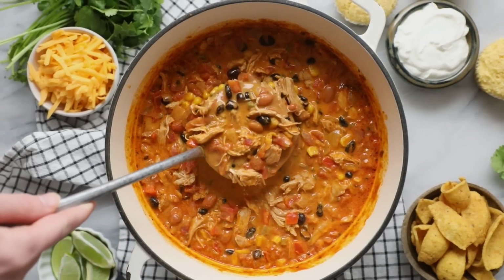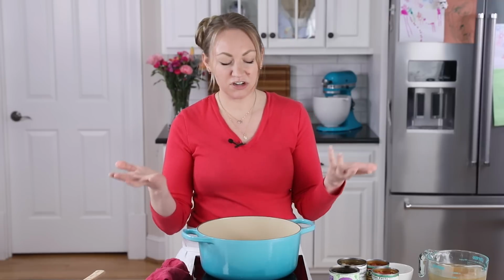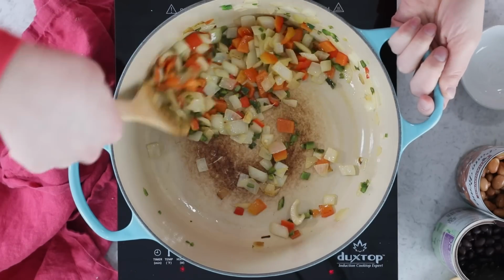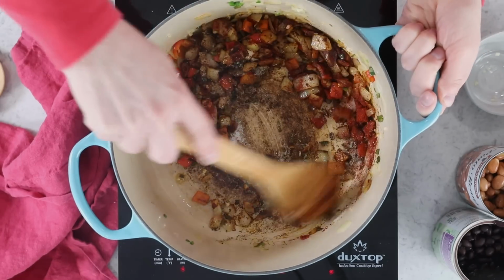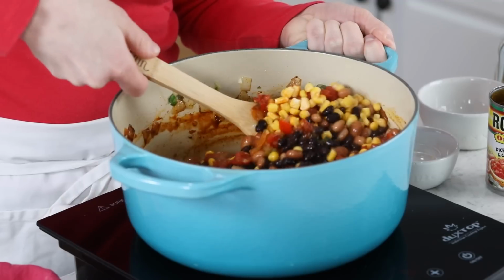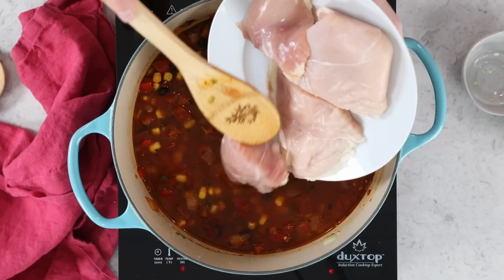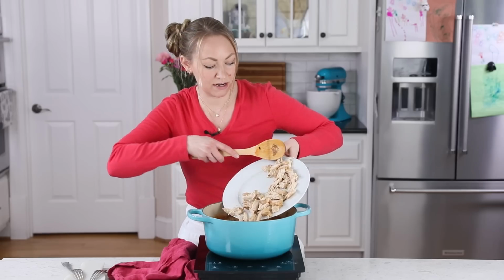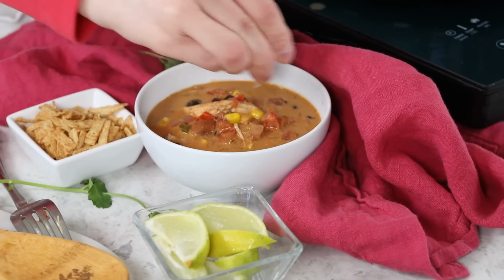Creamy and Hearty Southwest Chicken Soup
Packed with shredded chicken, two types of beans, and plenty of veggies, this creamy southwest chicken soup is so hearty and filling. Ready in under an hour!

Ingredients
2 Tablespoons salted butter (28g)
1 cup yellow onion, chopped (140g)
1 red bell pepper, chopped (about a cup, 125g)
2-4 Tablespoons finely chopped jalapeno (seeds and ribs removed) see note
1 Tablespoon garlic, minced
1 Tablespoon ancho chili powder
1 ½ teaspoons smoked paprika
1 teaspoon ground cumin
¼ teaspoon dried oregano
1 teaspoon table salt
½ teaspoon ground black pepper
2 10 oz cans original Rotel (283g) (see note for substitute)
1 15oz can black beans, rinsed and drained (425g)
1 15.5oz can pinto beans, rinsed and drained (439g)
1 ¼ cup frozen corn (175g)
3 cups chicken broth (720ml)
1 lb chicken, mix of breast and thighs (453g)
6 oz cream cheese, cut into cubes, softened (170g)
Preferred toppings: Limes, sour cream, corn chips and cilantro are all great options!

Instructions
00:00 Introduction
00:25 Melt butter in a Dutch oven or large soup pot over medium heat.
00:55 Add onion, bell pepper, and jalapeno and cook until softened, about 5 minutes.
02:28 Add garlic and cook until fragrant, about 30 seconds.
02:52 Sprinkle spices overtop (ancho chili powder, smoked paprika, cumin, oregano, salt, and pepper) and stir until combined.
03:50 Add Rotel, black beans, pinto beans, and corn and stir together. Drizzle in chicken broth and stir to combine.
05:20 Add chicken (I usually cut the breasts in half so that they cook faster) and bring to a boil, stirring occasionally. Once chicken is cooked through, remove, shred or cut into bite-sized pieces, and return to the pot.
07:20 Add cream cheese and stir until melted and thoroughly combined and smooth.
08:00 Taste-test and add salt and pepper as needed. Serve warm, topped with your favorite toppings (a squeeze of lime is great in this soup!).

Notes
Yield
This recipe makes 9 cups of soup.
Jalapeno
This adds a nice kick, but spiciness will vary depending on your specific jalapeno (some are simply hotter than others!). For a milder soup, reduce the jalapeno to just 2 Tablespoons (or omit it entirely).
Rotel substitute
You could substitute 1 15-oz can of diced tomatoes and 1 7-oz can of diced chilis for the Rotel.
Storing
Store in an airtight container in the refrigerator for up to 5 days.